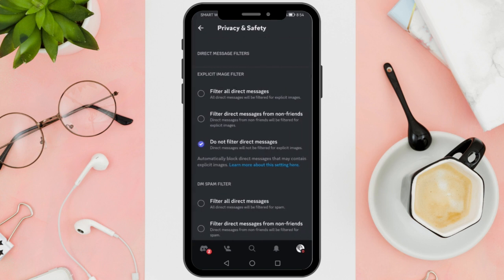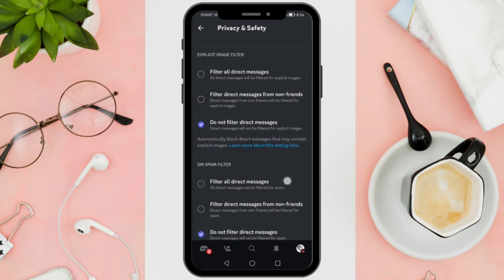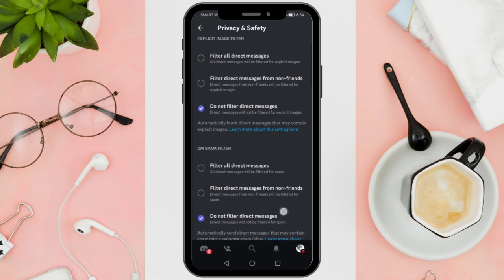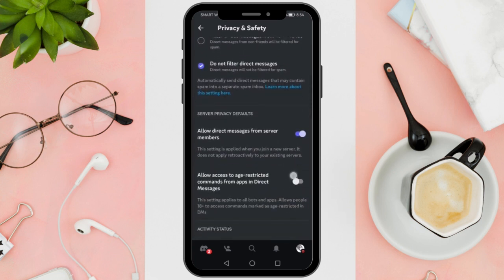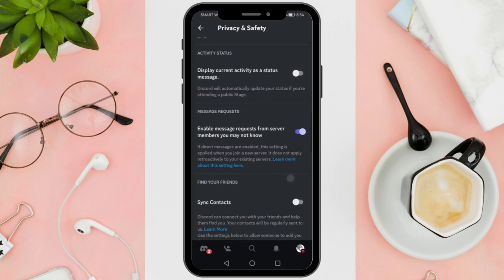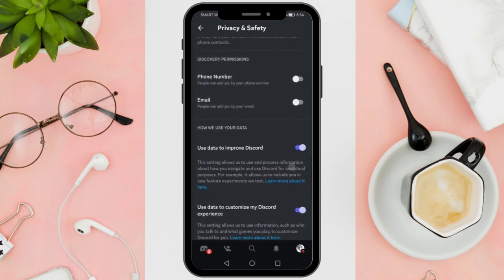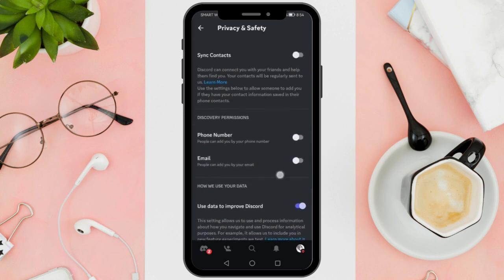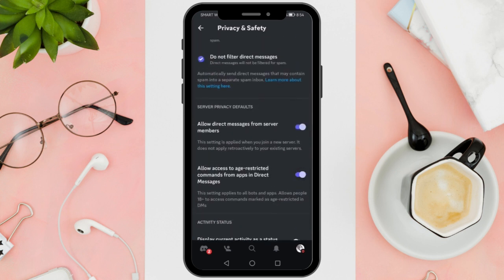How To Turn Off Age Restriction On Discord - Complete Guide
Empower your Discord experience with our latest guide! Discover how to bypass age restrictions and access age-restricted servers effortlessly. Whether you're on iOS, Android, or any platform, this tutorial covers it all. Learn the step-by-step process to disable age restrictions, enabling you to join servers without limitations. We'll also explore how to change your age on Discord, ensuring your access to restricted content. Watch now and unlock the full potential of Discord, connecting with communities without any barriers. Don't let age restrictions hold you back – enjoy Discord to the fullest!